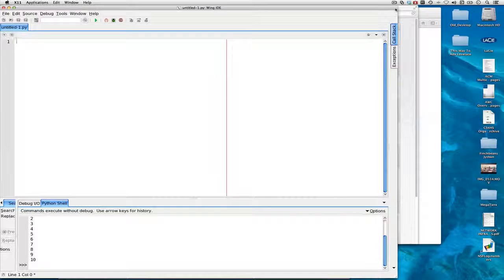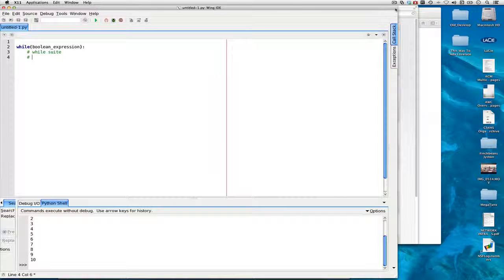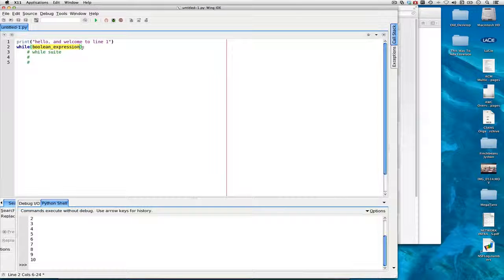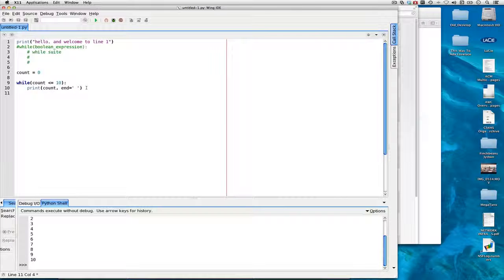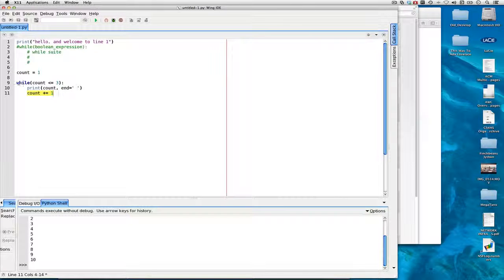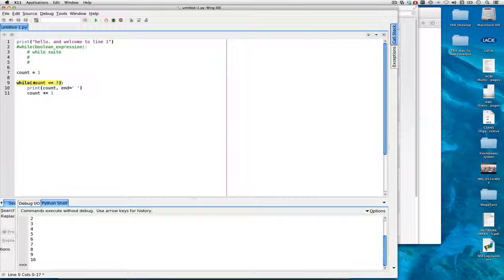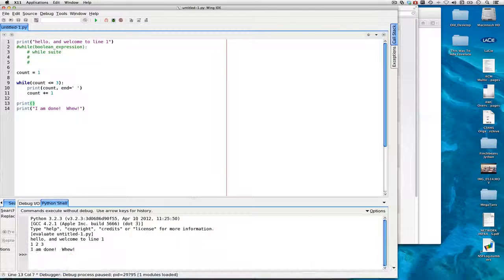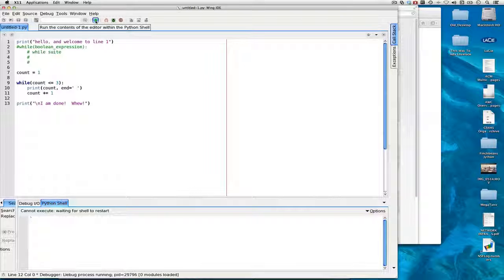Python - while loop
A very, very basic description of the while loop